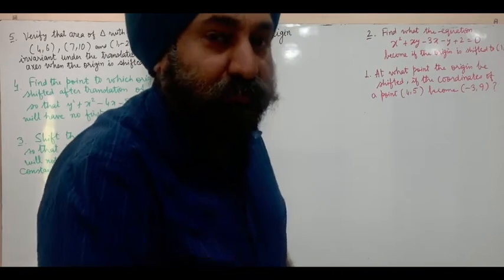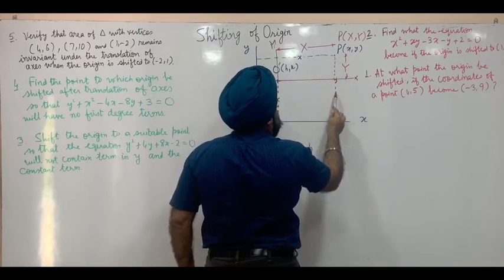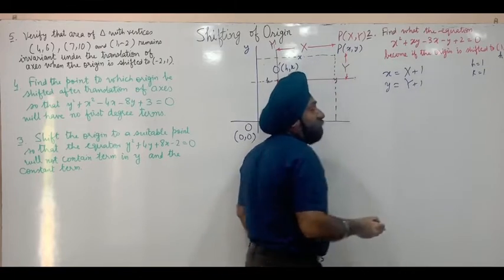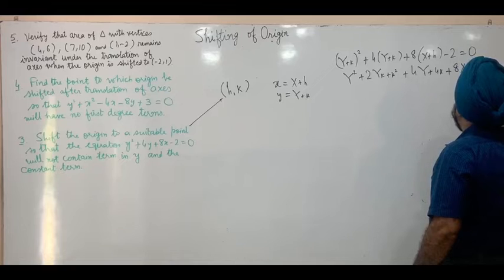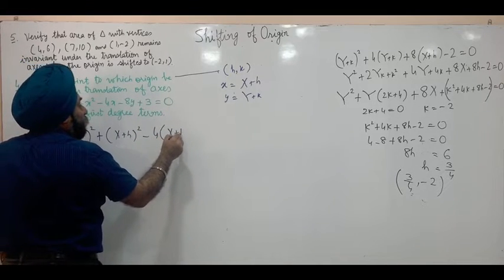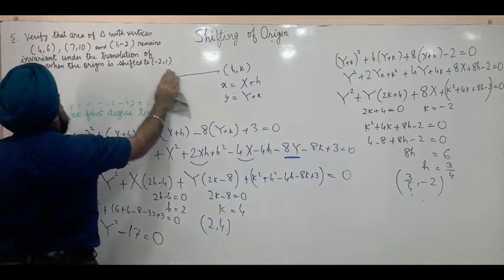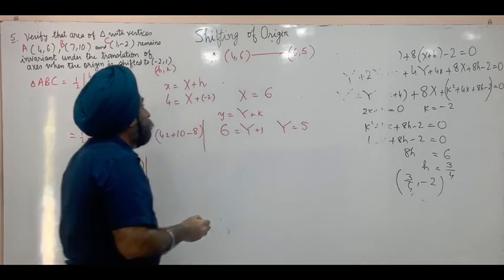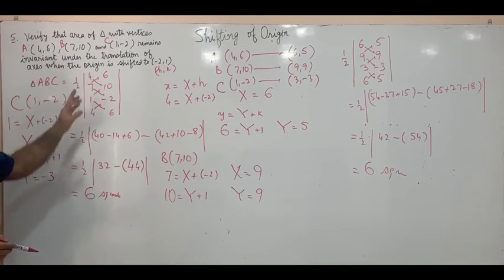Co-ordinate Geometry (6) - Shifting of Origin